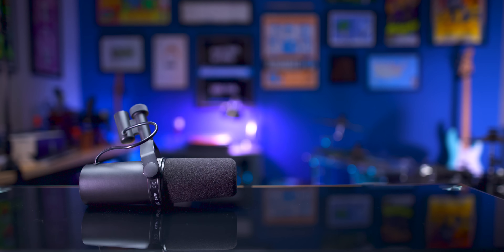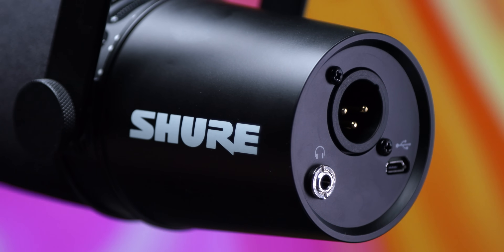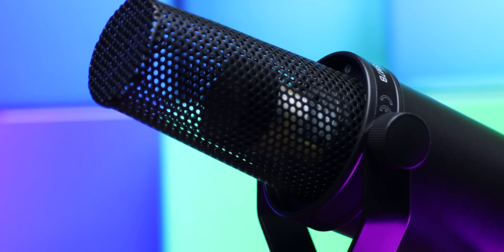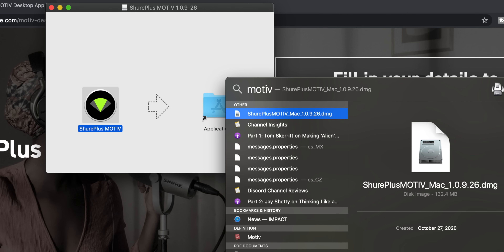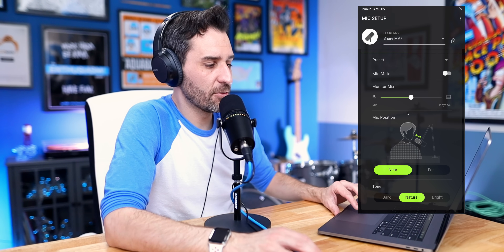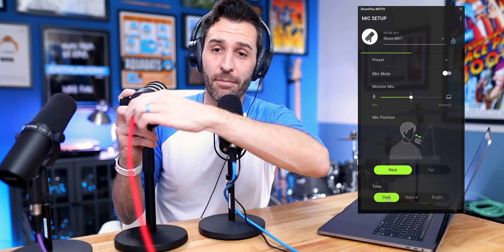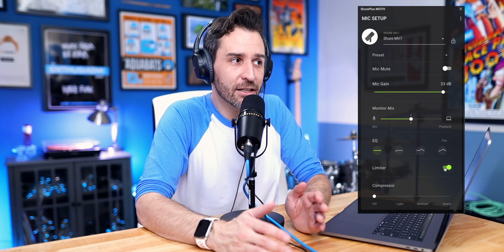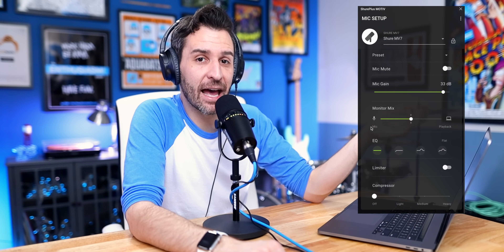Shure MV7: An Awesome Microphone for Streaming &Podcasts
The Shure MV7 is an awesome mic that combines XLR and USB functionality, but with a $250 price tag, who is this mic for? This video takes an in-depth look at the MV7, covers all of its features, and compares it to other popular mics, including the Rode PodMic and Shure SM7B.

•Blue XLR Cable:

*Since making this video, I switched to the windscreen from the SM7B and it fixed the plosive problem (Amazon)

Time Markers-
0:00 - Meet the Shure MV7
0:37 - What This Review Will Cover
1:25 - Design & Build Quality
2:08 - Micro USB? Why?!
3:29 - The Shure Approach to Podcasting/Streaming
4:41 - USB Features
5:54 - Mounting Options
8:02 - The Capsule
9:03  - The Terrible Windscreen
10:30 - Simultaneous XLR/USB Recording
11:46 - Software (ShurePlus Motiv)
12:53 - USB Settings & Sound Quality
14:02 - Auto EQ/Levels Tests
15:11 - SM7B vs. Auto EQ
16:24 - PodMic vs Auto EQ
18:06 - Manual EQ Tests
19:44 -  Limiter Tests
20:20 - Compressor & Personal Preferences
22:10 - App/USB Pros and Cons
23:29 - XLR Audio Quality Tests
25:03 - MV7 vs. SM7B & PodMic XLR
26:45 - MV7 vs. SM58 & SM57 XLR
29:30 - Who is the MV7 For?
31:15 - Alternative Options
32:54 - Full Disclosure: What Do I Own/Use?
33:57 - The MV7’s “X Factor”

Episode 210: Shure MV7 Microphone: Review & PodMic/SM7B Comparison